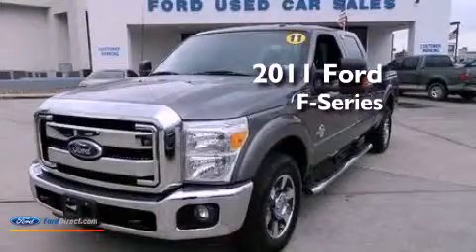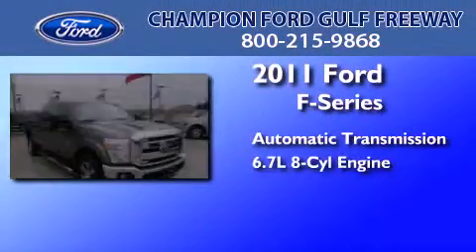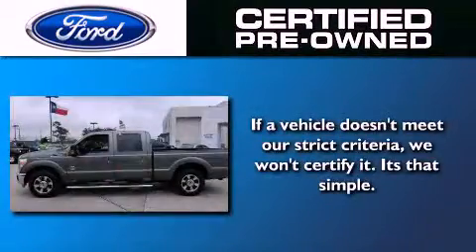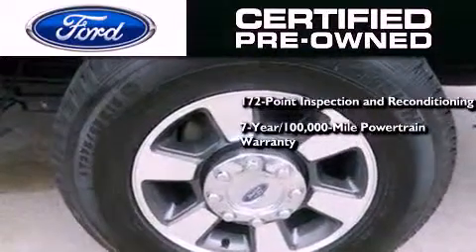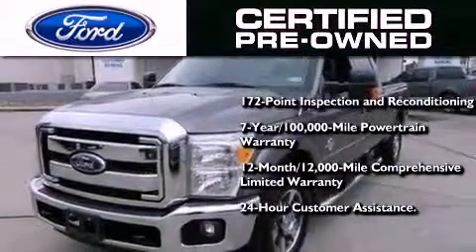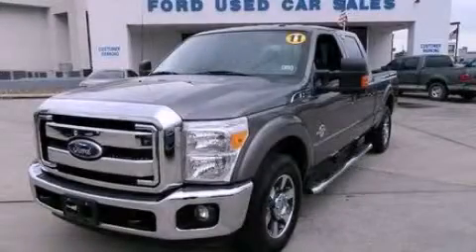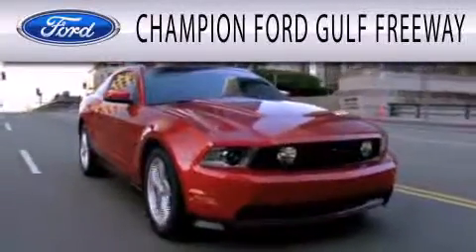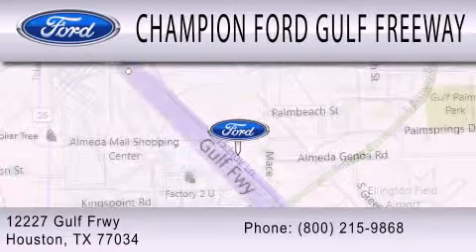Used 2011 FORD F-250 Houston TX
Year : 2011
 Make : FORD
 Model : F-250
 Engine : 6.7L V8 32V DDI OHV TURBO DIESEL
 Trans . : 6-SPEED AUTOMATIC
 Exterior : GRAY
 Miles : 50,711
 Interior : CHARCOAL
 Stock : BEB08645